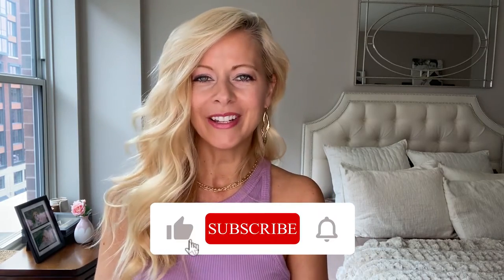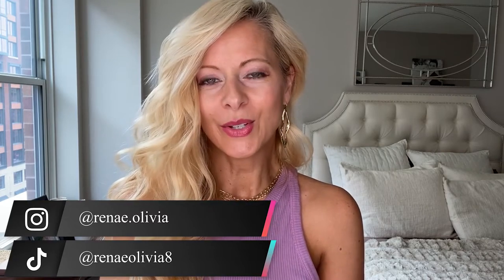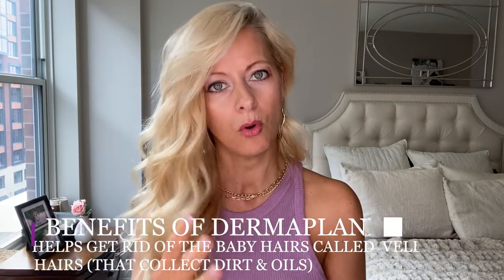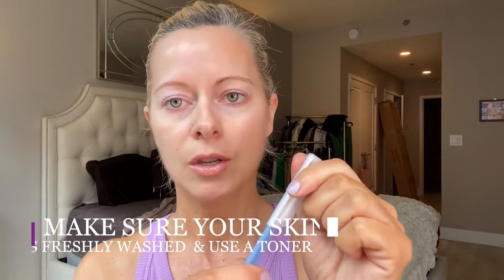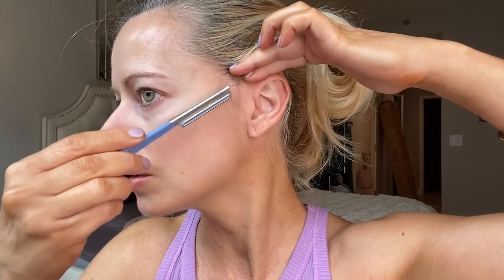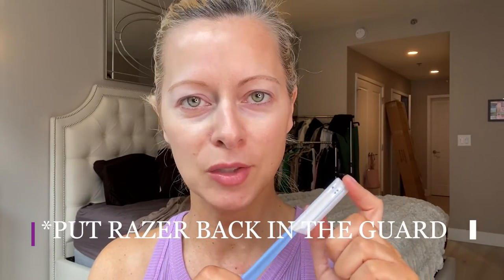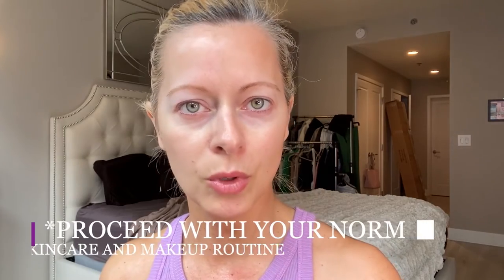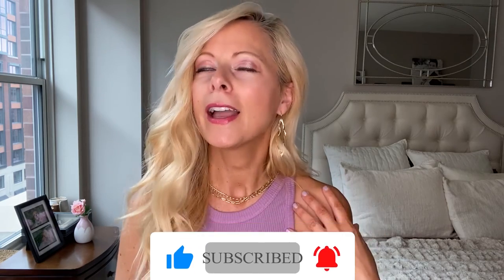SHAVING MY FACE FOR CLEAR SKIN || DERMAPLANING AT HOME (Satisfying!!)| OVER 40 SKINCARE ROUTINE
Hi everyone,
In this video I'm telling you all you need to know about dermaplaning, the benefits of shaving your face as a woman, who should be shaving their peach fuzz and who shouldn't and I'm also giving you a short tutorial. Have you tried dermaplaning? If so, I want to hear about your experience with shaving your face as a woman.
xoxo

Purple Tank:

Chapters:
00:01 - Intro
00:44 - Background on me and my channel
01:17 - Benefits of Dermaplaning
02:29 - Who should not be doing at home dermaplaning
03:16 - Myth about dermaplaning
04:12 - The tool I personally use
04:35 - Start tutorial on dermaplaning (face)
07:44 - Upper lip area
08:25 - Neck area
09:00 - a few more tips and the final look